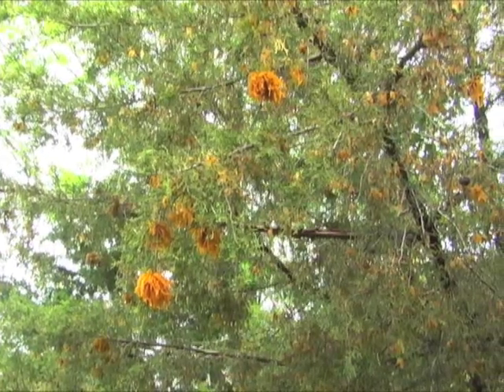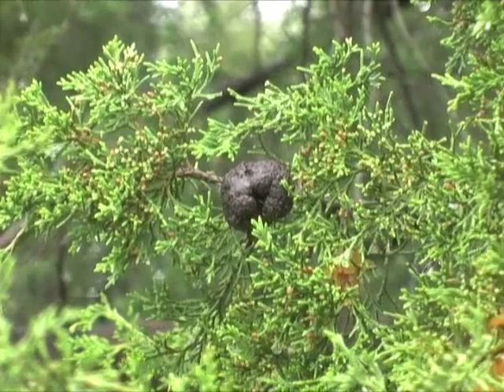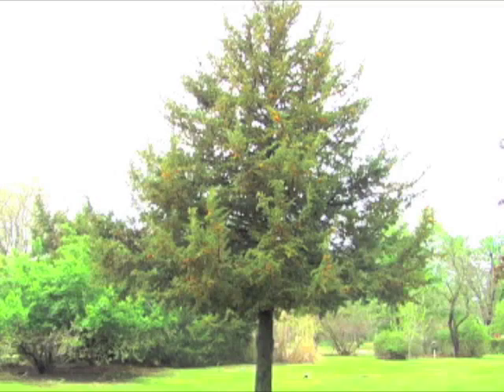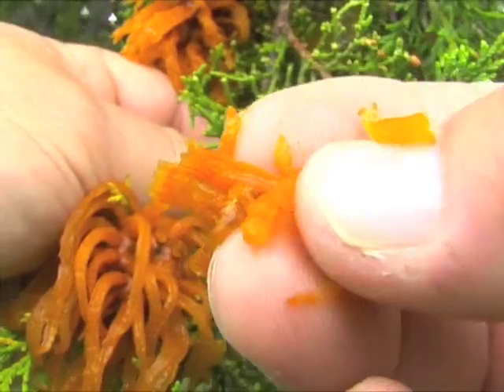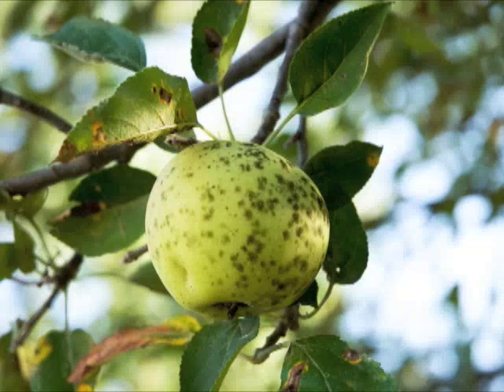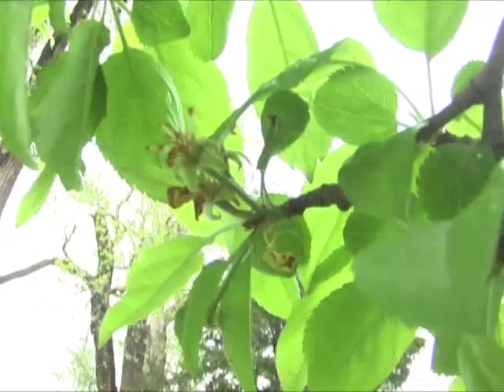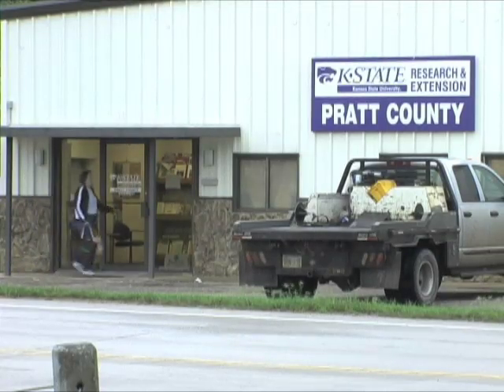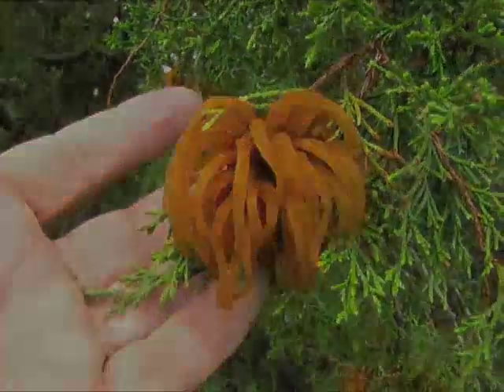Cedar-apple Rust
Orange masses seen in cedar trees during rainy spells are caused by cedar apple rust. Learn about this complex tree disease here.